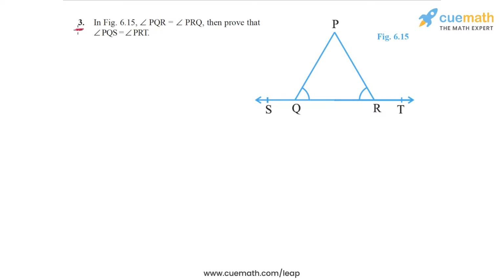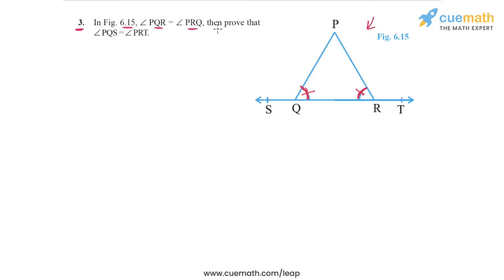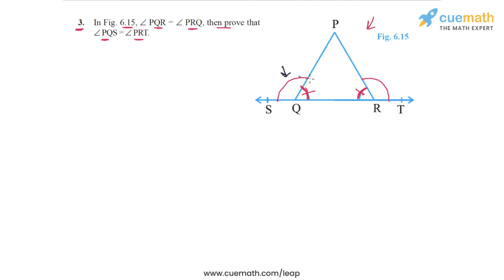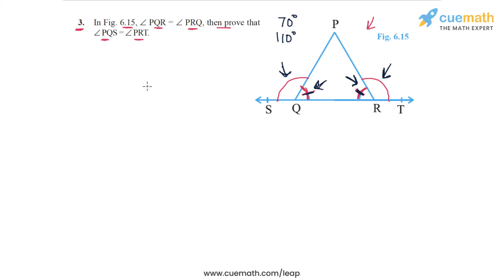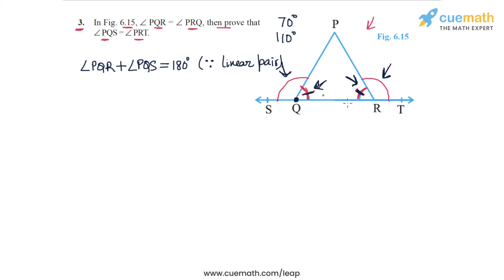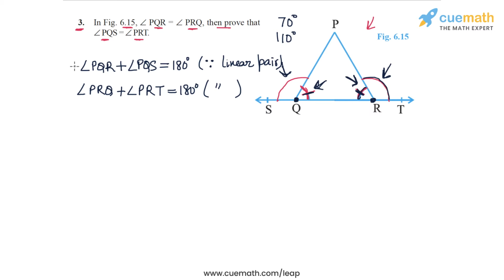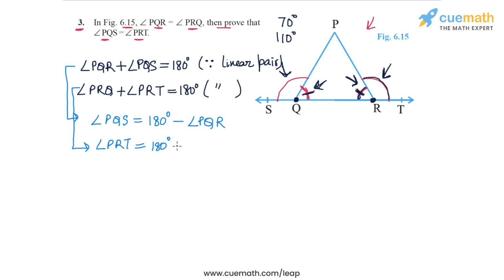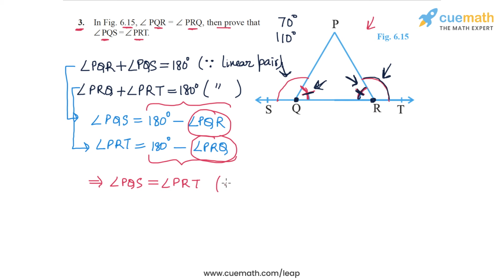Ex.6.1 Q3 Lines and Angles Solution - NCERT Maths Class 9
This video covers NCERT Class 9  Maths Chapter 6 Exercise 6.1 Q3 (Lines and Angles)

To download pdf of all text solutions for this chapter click here NOW